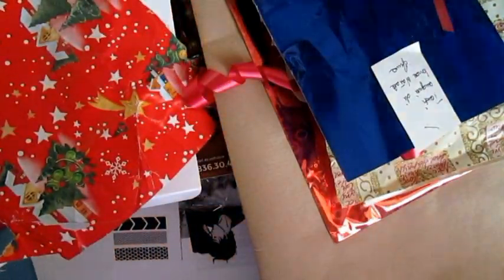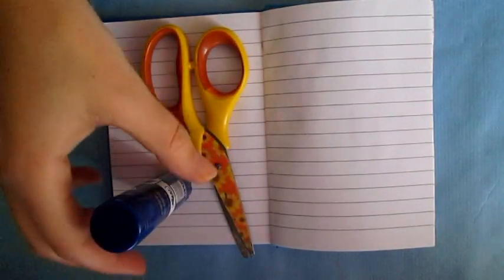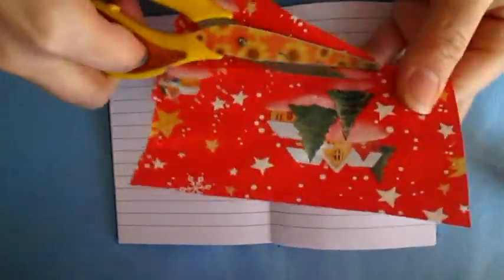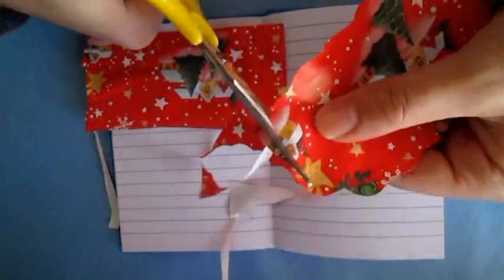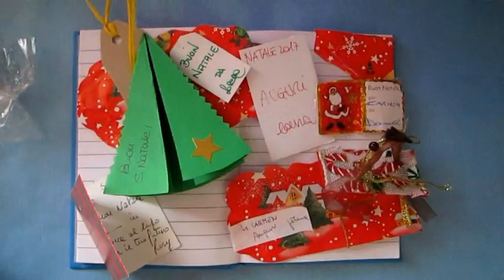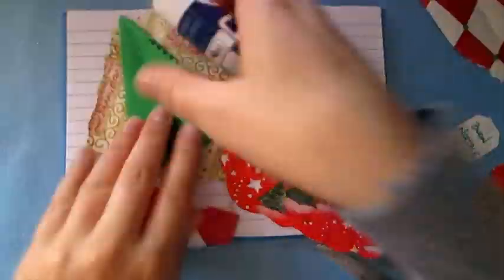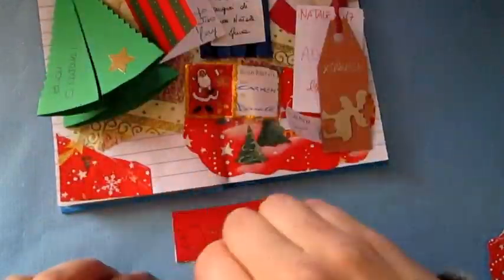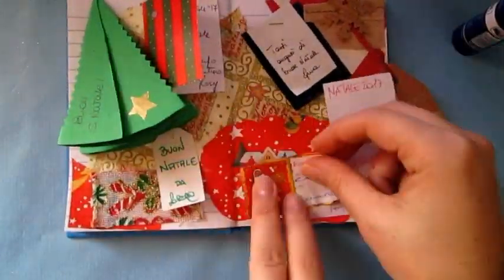How to recycle Wrapping gifts || ART JOURNAL Ideas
Every year for Christmas we cumulate lot of wrapping from gifts/presents. How to get rid od wrapping and packaging gifts? Well, here it comes the idea: glue the wrapping and greeting cards in your art journal! So every time you flip through your art journal, or diary or bullet journal, you can remember the past Christmas.